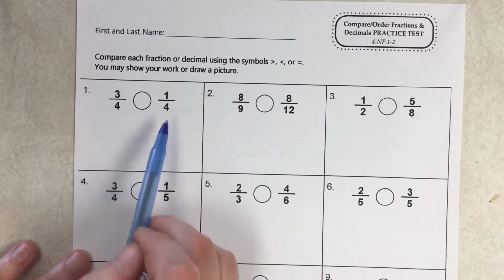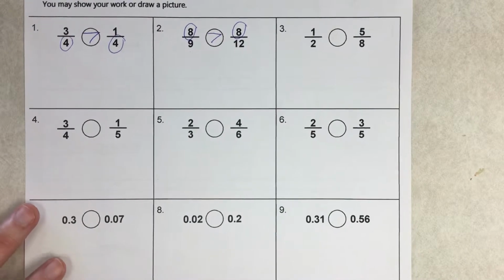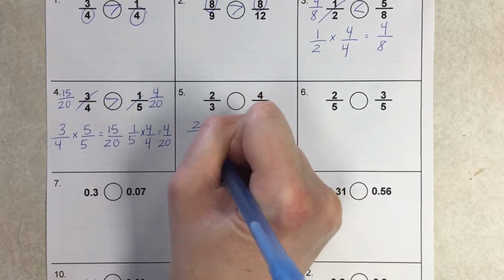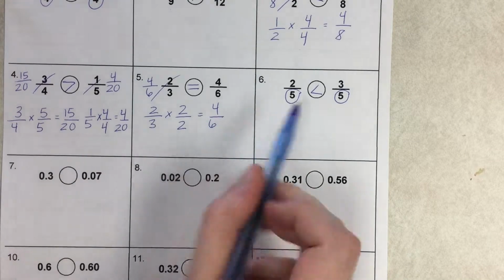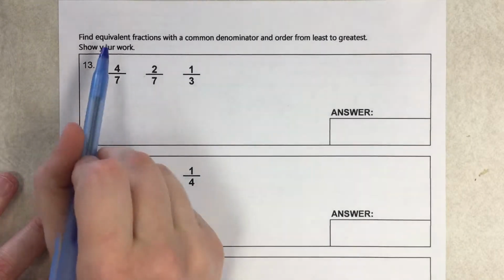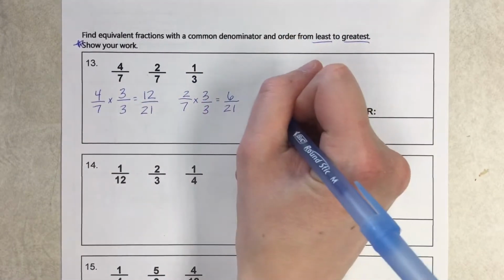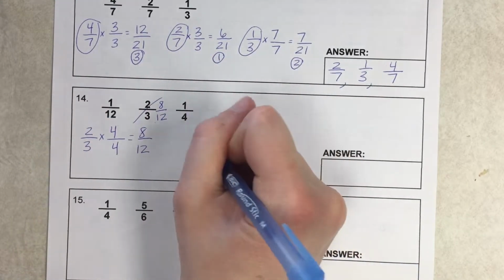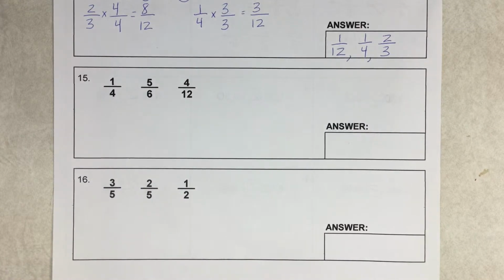4.NF.1-2 Compare and Order Fractions and Decimals Practice Test (Secret Word)